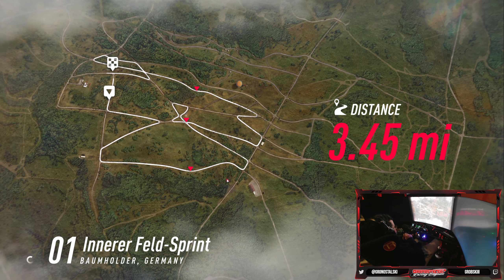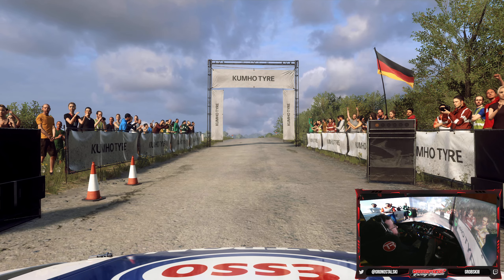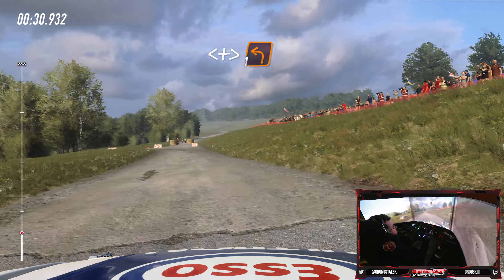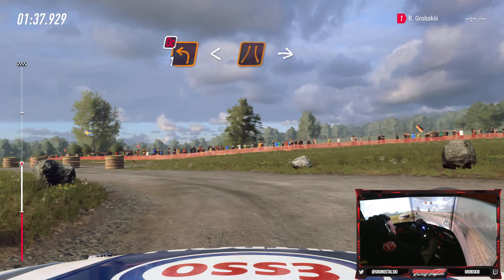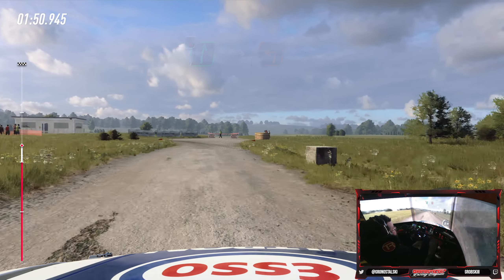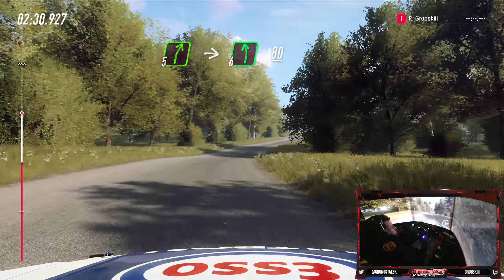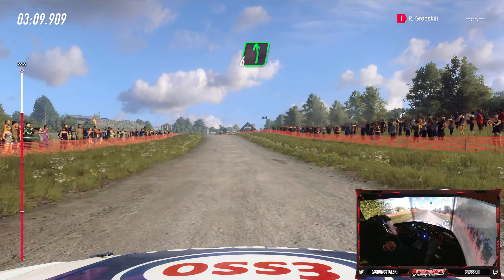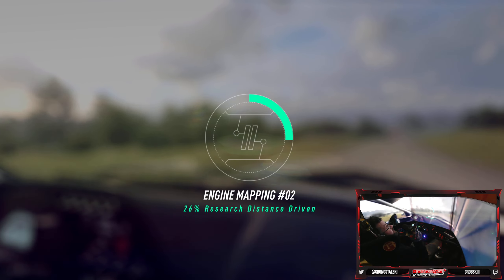Dirt Rally 2.0 | Daily Challenge | Germany | F2 Kit Car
Pc:
Intel i7 10700k at 5.0ghz
32 gigs ddr4 Gskill Trident at 3200mhz
Aorus z590 elite
Evga RTX 3080 FTW 3

Sim rig:
Trak racer tr80
Quad MSI MAG321CQR 1440p 144hz
Wheel: Sim Magic Alpha Mini
Pedals: Fanatec clubsport v.2
Shifter: Thrustmaster TH8A
Mic: HyperX quadcast s
Headset: Astro A40s W/DAC